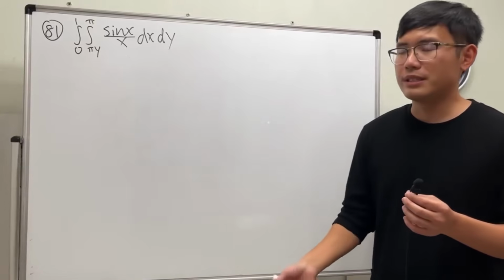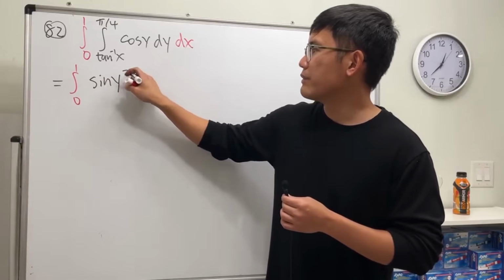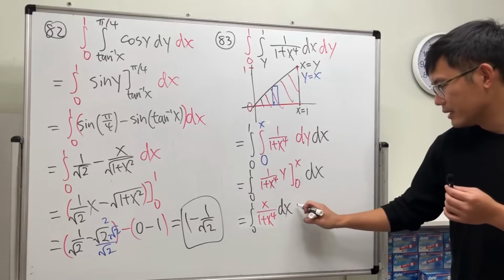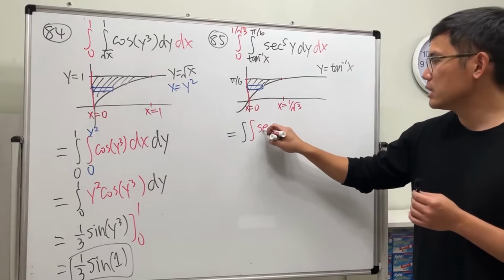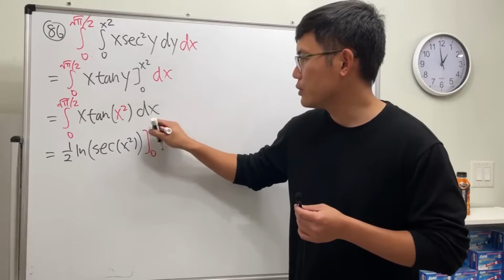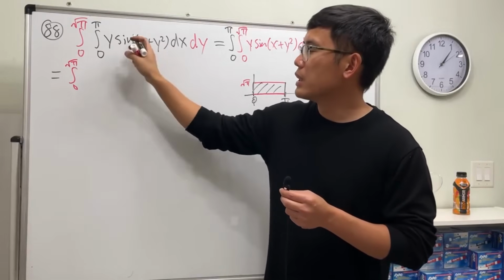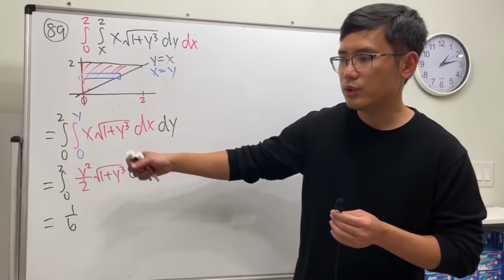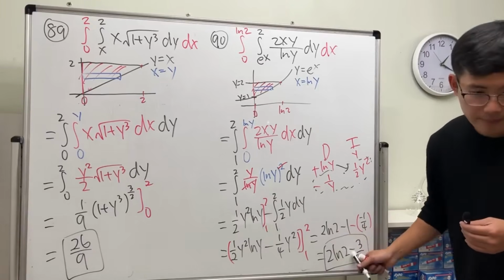How to evaluate double integrals (& how to change the order of integration) 10 examples, calculus 3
Learn how to evaluate double integrals for your Calculus 3 class. Remember sometimes we need to change the order of the differentials to proceed. These double integrals are from my 100 integrals part 2 video

0:00 Q81
4:42 Q82
7:33 Q83
10:33 Q84
13:32 Q85
17:57 Q86
20:55 Q87
23:20 Q88
27:37 Q89
30:47 Q90